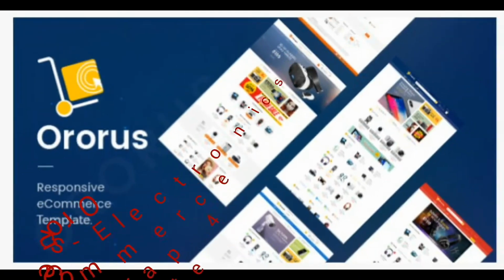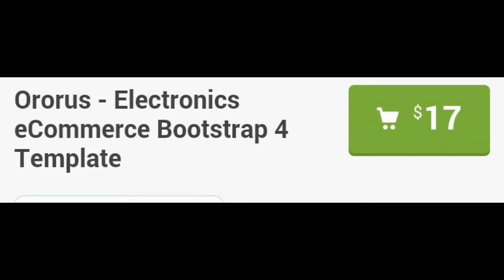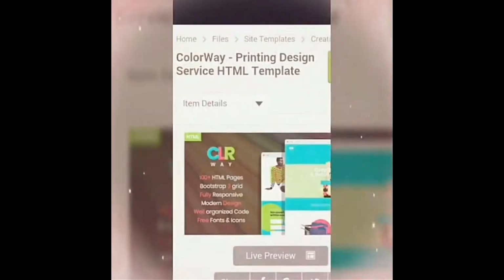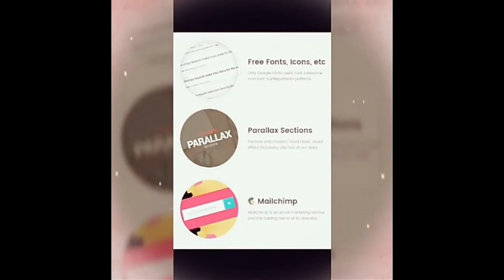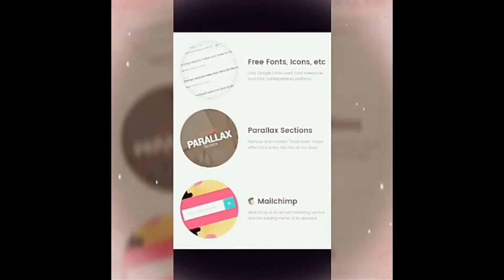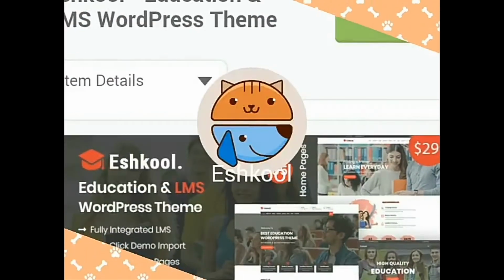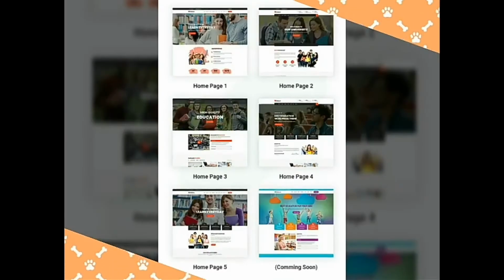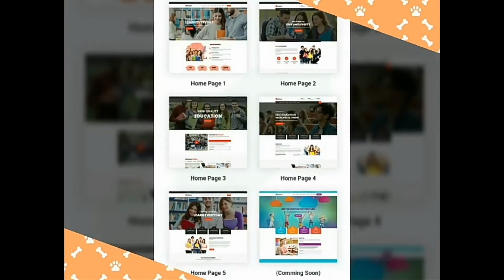More design-able theme buy click now